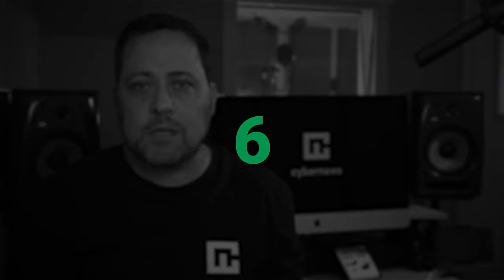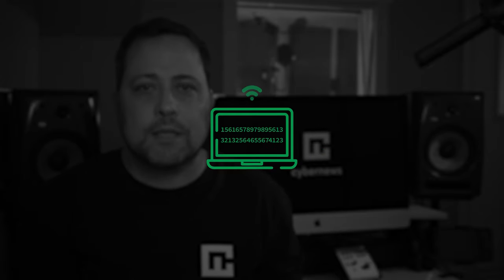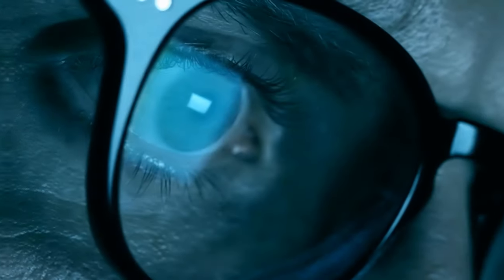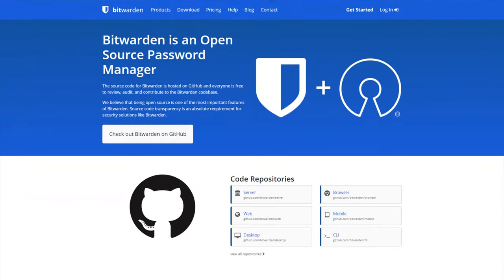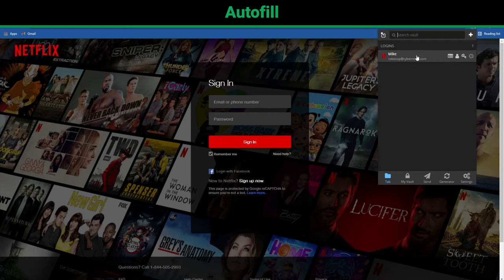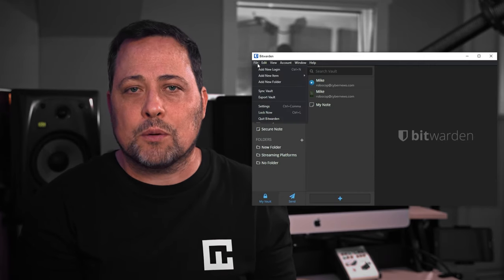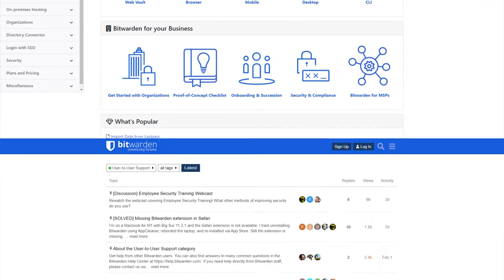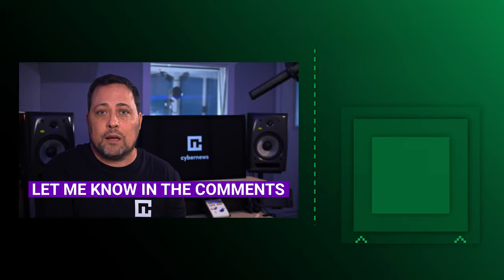Bitwarden review: our hunt for the best password manager continues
🧨  Get complete protection for your passwords NOW ⤵️

If you're tired of hitting that 'Forgot password?' button,  or you’re looking for ultimate password protection, you're probably interested in using a reliable password manager, like Bitwarden. Watch our video to get the full Bitwarden password manager picture!

00:00 intro
01:08 Is Bitwarden safe?
04:43 Notable Bitwarden features
06:12 Is Bitwarden free?
06:44 Is Bitwarden easy to use?
08:38 How is Bitwarden’s customer service?
08:56 Do you REALLY need a password manager?
09:36 Bitwarden final verdict

So let’s dive straight in, is Bitwarden safe? I'm happy to say yes, it is.

💎 Master password
💎 Hashing
💎 Encryption
💎 Third-party audits
💎 No major security issues
💎 Open source
💎 Data compliance

Bitwarden noteworthy features:

✅  Password reusing report
✅  Password strength report
✅  Unsecure website report
✅  Breached database report
✅  Auto-fill
✅  Password sharing

Overall, Bitwarden is a solid password manager.
It's secure, user-friendly, free, and even the premium options are affordable compared to other password managers.
I also appreciate that the company is transparent regarding its audit findings and remediation efforts.
Their customer support could certainly use some work to make it more accessible, and I'd prefer if they stored their data in a more privacy-friendly country, but that's not a deal-breaker, in my opinion.

Footage provided by Storyblocks